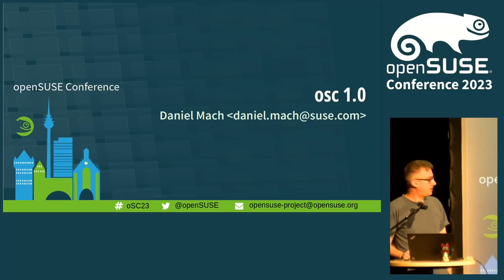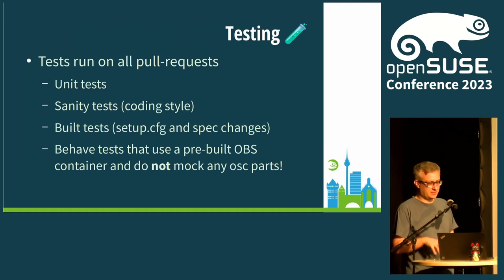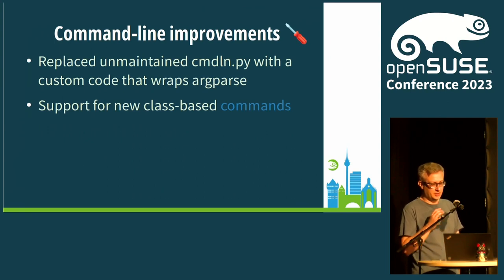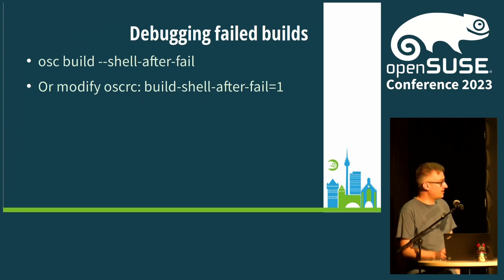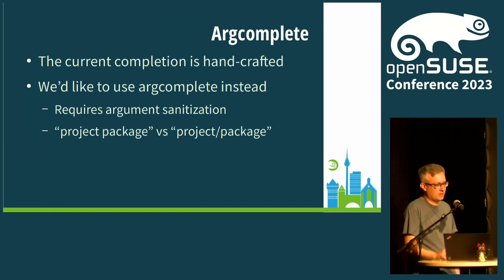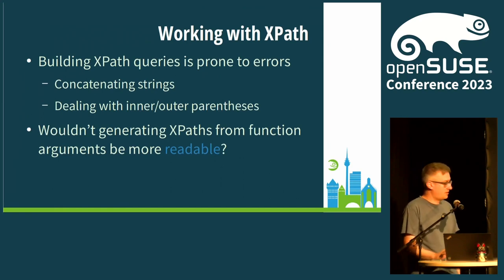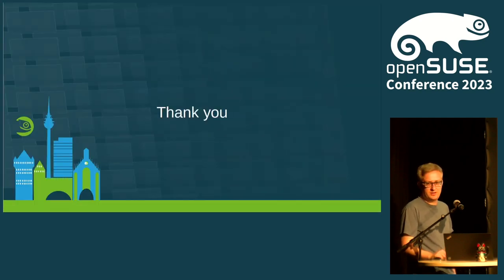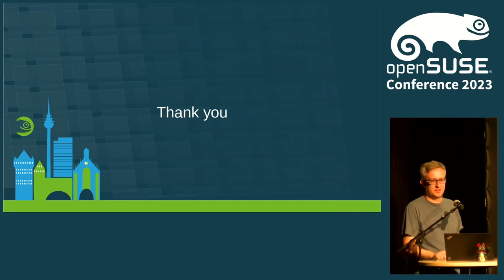openSUSE Conference 2023 - osc 1.0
What's new, plans for the next version

osc (openSUSE Commander) is a command-line client for Open Build Service.
In this talk you'll learn about the most important changes in osc 1.0. Then we'll cover hints that should make your daily life with osc easier. At the end we'll talk about our plans for upcoming version of osc.

Daniel Mach